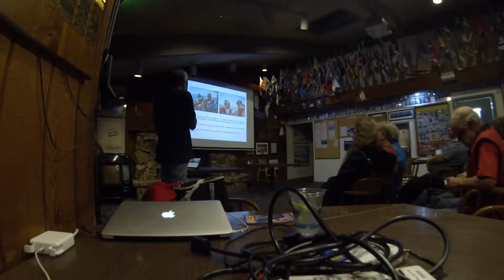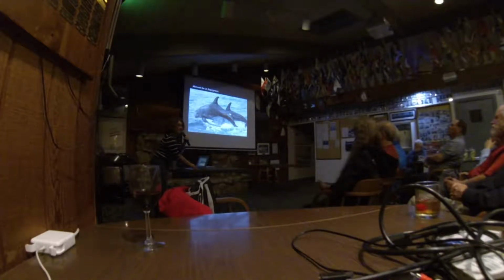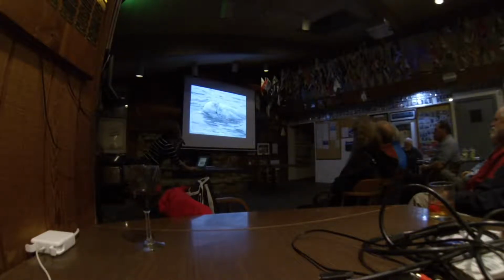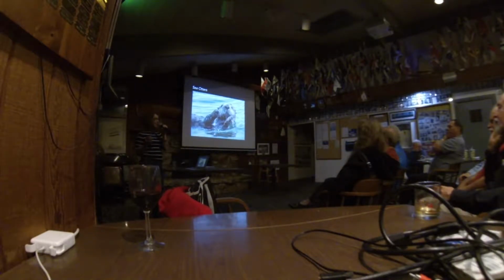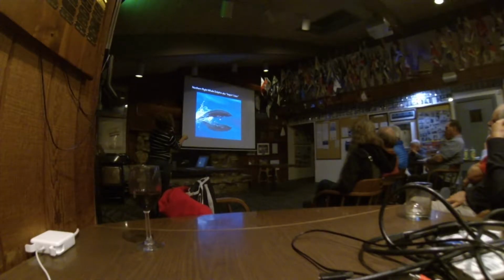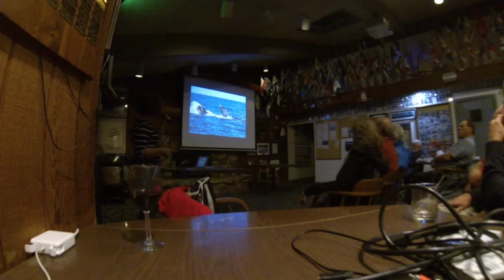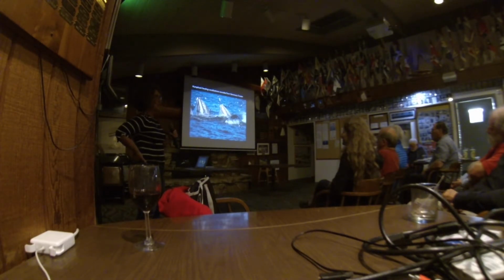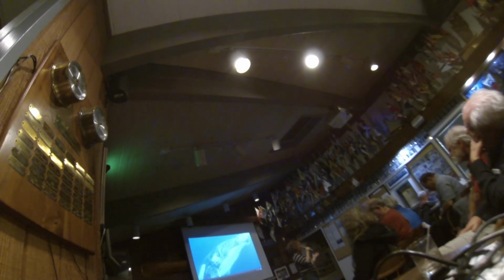Doris Welch Marine Mammals